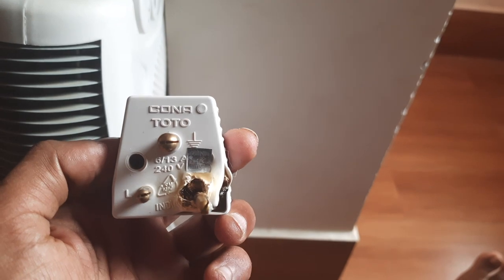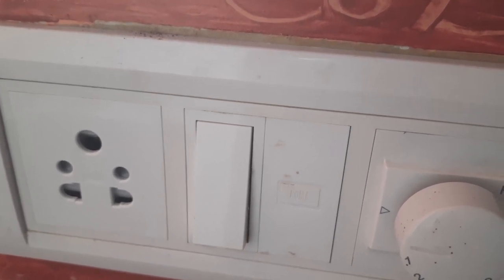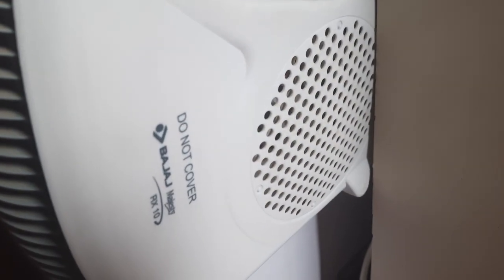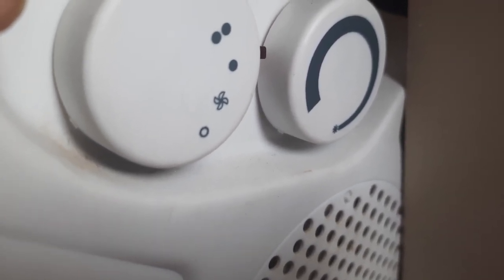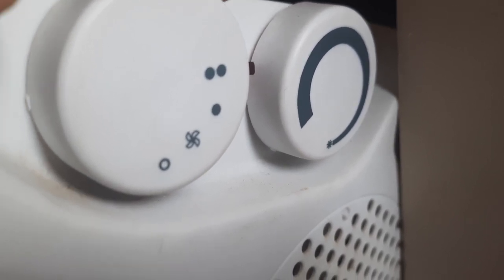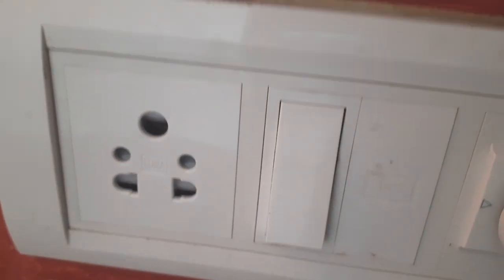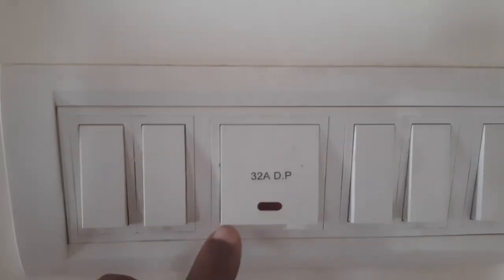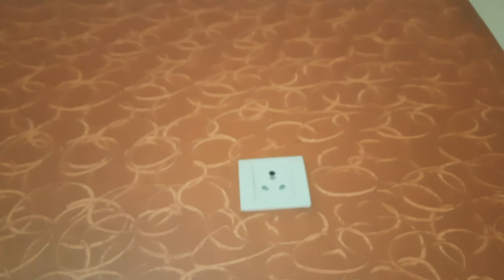Be careful with your Room Heaters | Fire Hazard and Safety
Here in the video i share my experience about a small fire incident which could have snowballed into something major.